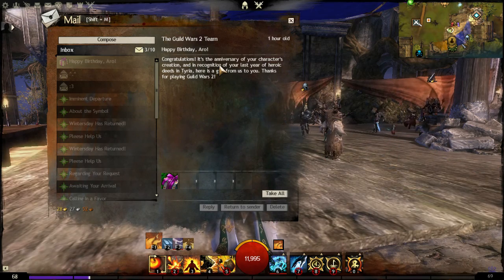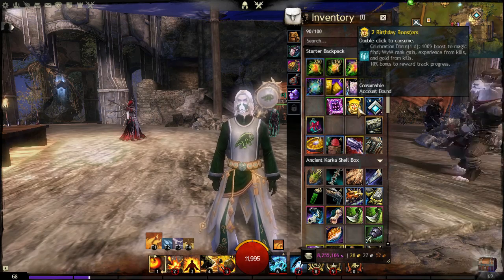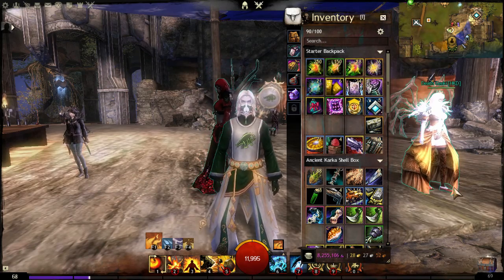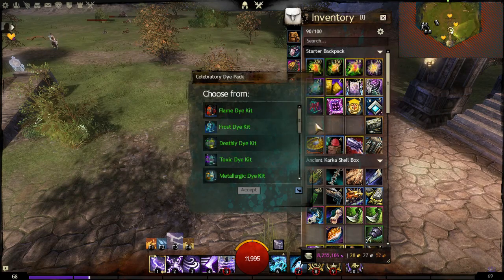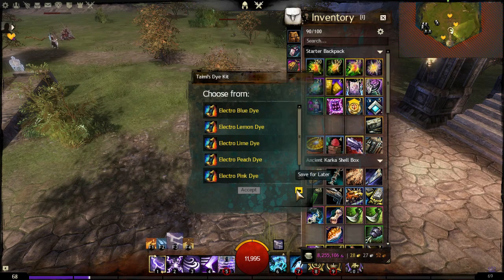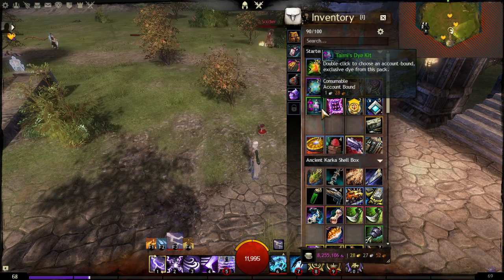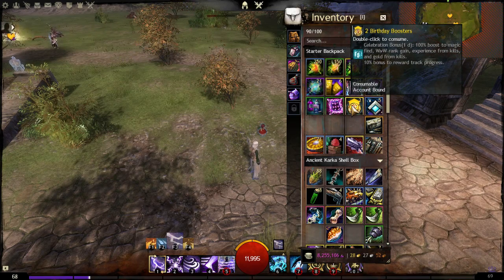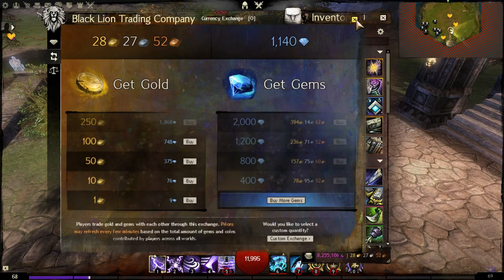Misc! GW2 - 3rd Year Birthday!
Unboxing the 3rd year present and my thoughts regarding the contents.